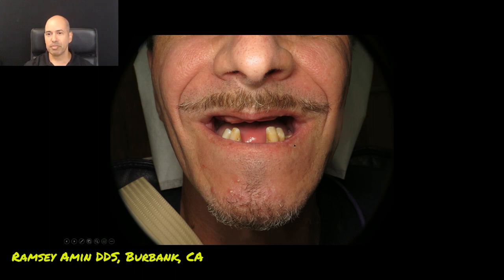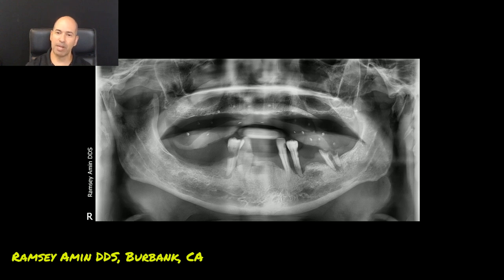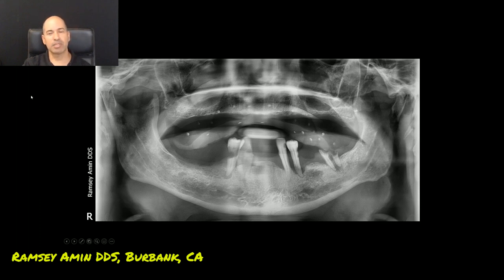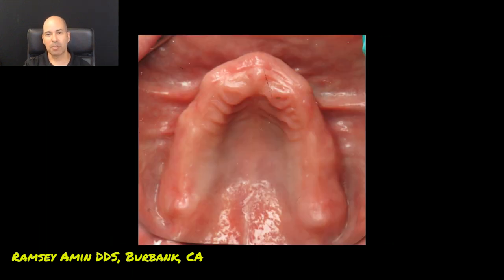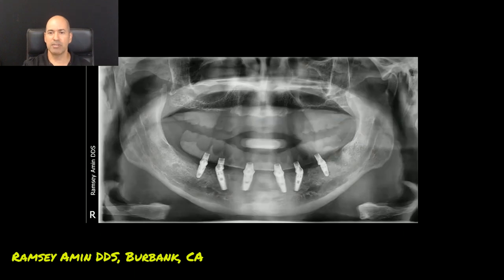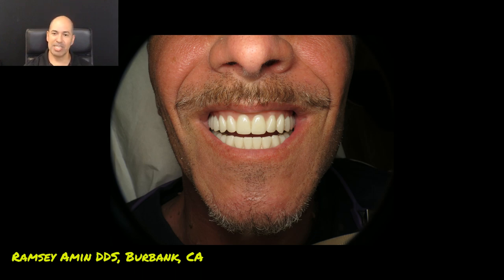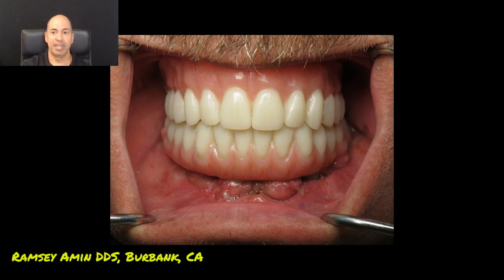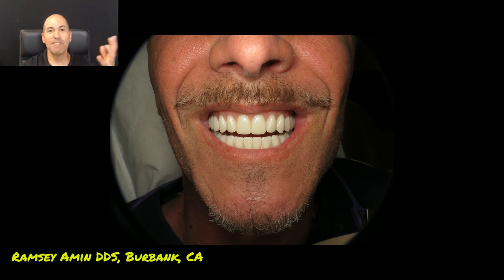Denture and Implants in 24 Hours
I do many cases that are complete upper and lower fixed implants all at once, but sometimes the patient can only afford maybe one jaw at a time. So I would usually suggest the lower is done first and a really nice upper denture done. Usually an upper denture takes many steps to make, five to six steps, multiple appointments. In my practice, this all happens in a single visit or two visits overnight with a lot of technology.

 The plan is to do zygomatic implants, but it's not in the budget at this time, so I'm going to focus on the lower, but give him a complete new smile all within 24 hours. So what happens is this old partial that's got the clamps and hooks is never going to be used again. This denture is very orange in color on the top, it's never going to be used again.
 This is the patient's upper jaw, you can see the bone has shrunk quite a bit. Instead of being a big horseshoe, it's quite small and the bottom jaw here, the teeth are quite decayed and that's what the teeth look like. You can see it really just doesn't look very natural at all and there's the bite over there, just doesn't look really good.
 So in a single visit, I placed these six implants all at once, but prior to that is what's most important; I took a scan of his face from the outside and then I scanned his teeth with a special scanner that scans surface objects. So it scanned a picture of the face and scanned a picture of the teeth and merged those together with a scan of the bone, did virtual surgery on the face, the teeth and the bone and did all this pre-planning beforehand so that the very next visit, the patient would come in, do the surgery and get the top new denture right away. Complete. No try-ins or anything like that.
 And then, on the bottom jaw, the fixed implant bridge, you can see that it's there in its shadow formation because it's just a plastic bridge right now. But these are fixed teeth that are done and what a change it made, just a tremendous change. Using these technologies allows you not only to skip a lot of steps and get there quickly, but in a much more strong, handsome, beautiful fashion to where you have teeth right away.
 This is the day right after the surgery, that's just a few hours later. You can see the stitches are still in place, the six implants are in the bottom jaw and those caps are going to come off, so those new teeth can just screw right in. That's a prototype in my office, that's not the final. It looks fabulous, but that is just the prototype. This is the upper denture that was also milled out of a computer by little robotic arms. There's five little arms that mill this type of denture from nothing, basically like a puck, like a round piece of acrylic.
 You can see right away what that looks like and that is within 24 hours. A tremendous change was made and so you can see that beforehand, the smile was not very pleasing, it wasn't the right color, everything was slanted, the middle of the patient was not on center at all. You can see with this technology a desire and a passion, I love what I do and this is what I live for, to be honest and it gives me great pleasure to do this. This gentleman had a tremendous change and you can see what it looks like. Just the very next day, the stitches are still there, he's on antibiotics, he has very little pain at all, he got to sleep through the procedure using an IV sedation, so you wake up and it's done. I know you hear a lot about that going on out there, but there are very few practices that can practice to a level where they can provide this type of, people call them "temporaries", this fast and accurate and safe.
 So our surgery, our surgery team, my assistants, everything that makes this all happen, there's a lot to go into. Plus, some expert lab work on the back end and some, I call it "computer sorcery", that happens to have this all happen in a single day. But if you look back at how this patient looked originally from there and we look at the smile beforehand just to give you an idea, we went from that all the way into this in one visit. There was one preoperative visit of course, but this was one surgery. One time. And those are prototypes. I'm going to take him to the finals after he's in these for just a few months so the gum can heal up and everything, but wow, what a change.
 These are the things that we do in my practice every single day, I'm very proud of what I do. Please leave some comments or questions about how or what or if this will apply to you. The main thing is as long as you're healthy enough, you're not a heavy smoker or a controlled diabetic, if you have dentures already, it's very easy to transition you to something like this. He's going to go ahead and have the same thing done to the upper soon enough, but what a change already. You should see his personality, his outlook on life and so many other wonderful things have happened here. I just wanted to share this as a success story and let me know what you think.